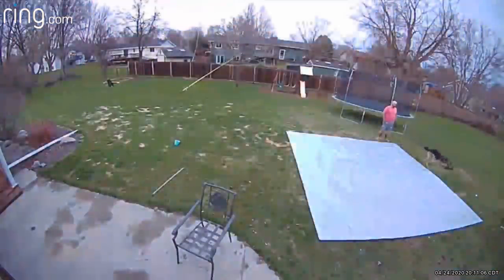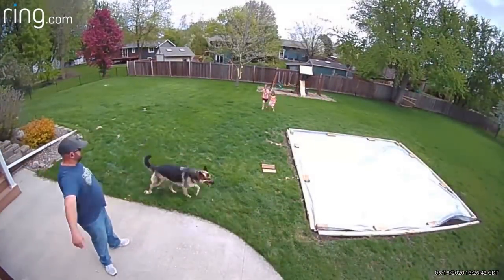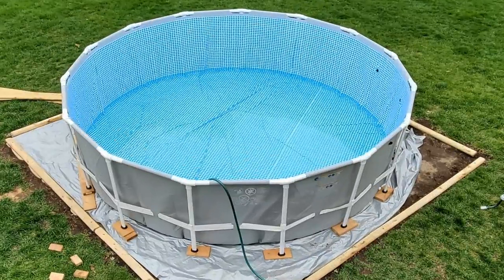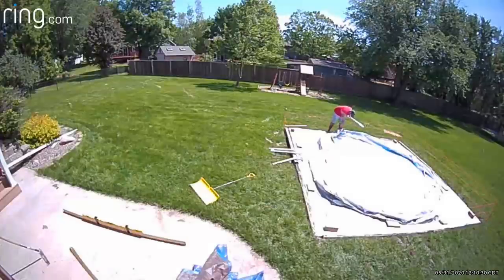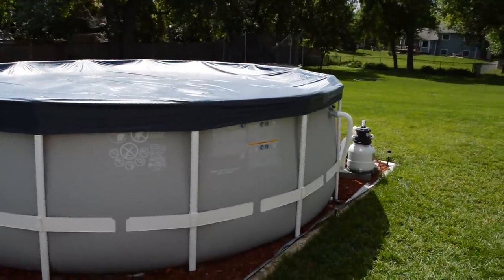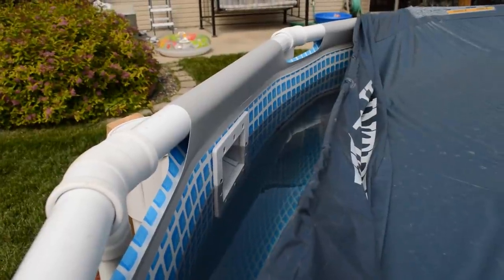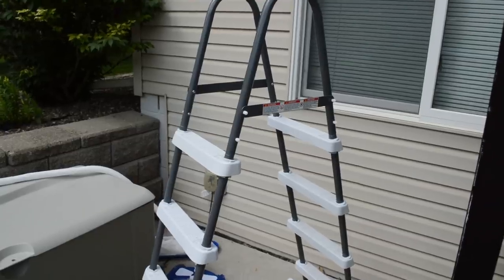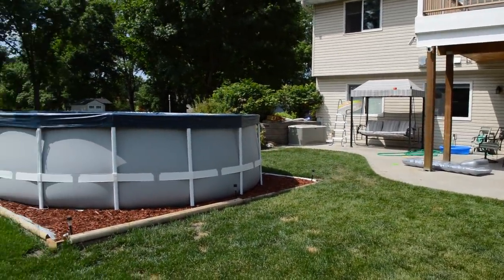Intex 15 Foot Prism Frame Above Ground Pool Setup, Review, and Mistakes!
Setting up an above ground pool can be very tricky. This video shows my failure and success in setting up our Intex Prism Frame 15 foot above ground pool.

The first part of the video shows all the mistakes I made during my first attempt at ground leveling as well as setting up the pool.

Skip ahead to 15:30 if you want to see JUST my review of the pool.

Wayne Submersible Water Pump

Intex Sand Filter

Hayward Skimmer

Ring Spotlight Camera

Kasa Smart Switch Plug

Pool Vacuum Head